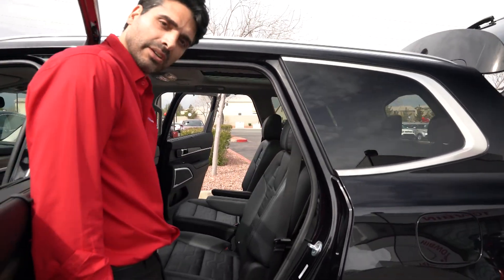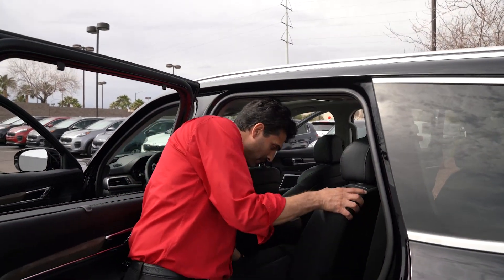Kia Telluride SX Walkaround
Walkaround of the all new 2020 Kia Telluride